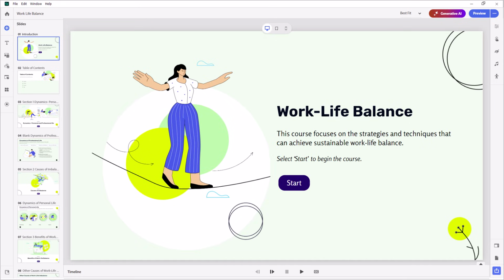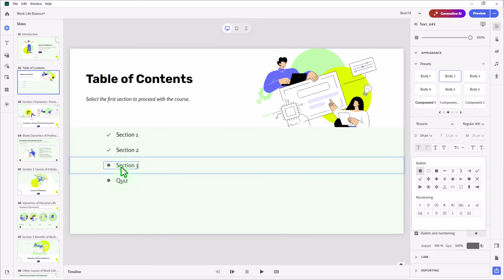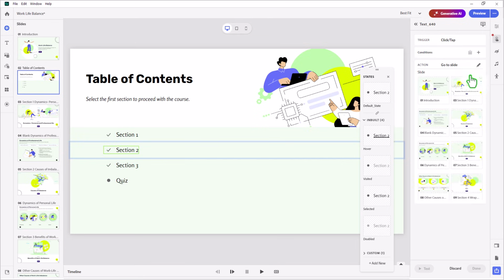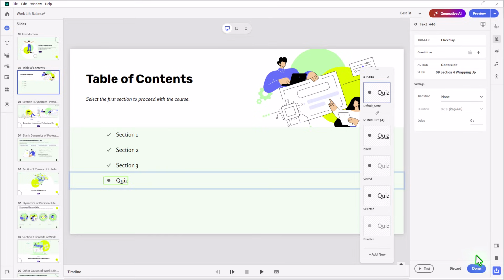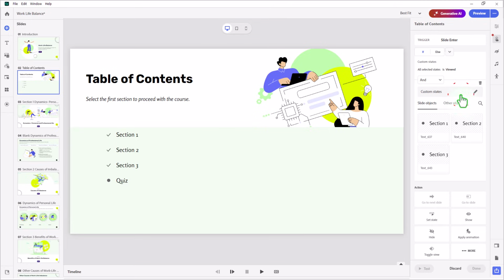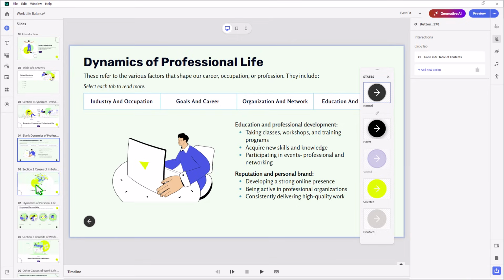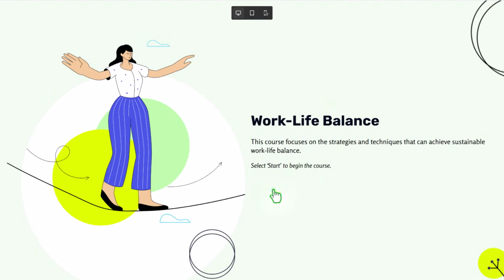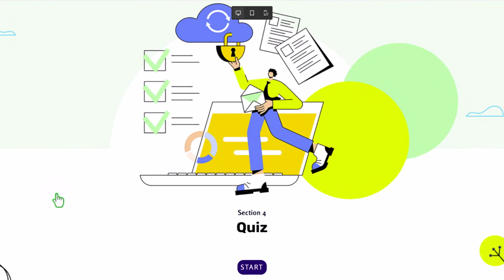How to Create a Custom Table of Contents in the New Adobe Captivate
In this video, I’ll show you, step by step, how to create a fully custom table of contents in the all-new Adobe Captivate. The built-in TOC is limited in the latest version, so we’ll build our own—from interactive navigation and checkmark completion states to unlocking the final quiz only after all sections are viewed.  Follow along to gain greater flexibility and control over your Captivate projects!

00:00 - Introduction & Overview
01:11 - Designing Your Custom Table of Contents
02:04 - Adding Completed State with Check Marks
03:01 - Making Table of Contents Interactive
04:32 - Quiz Item Logic and Visibility
05:35 - Slide Interactions Based on Section Progress
06:42 - Setting Up Navigation Buttons
08:21 - Demo: Testing the Custom Table of Contents
09:19 - Unlocking the Final Quiz
09:29 - Final Thoughts & How to Get More Help